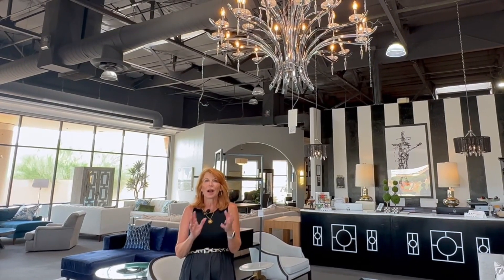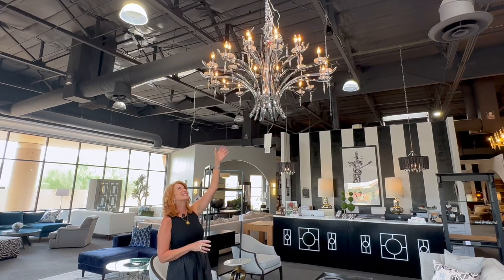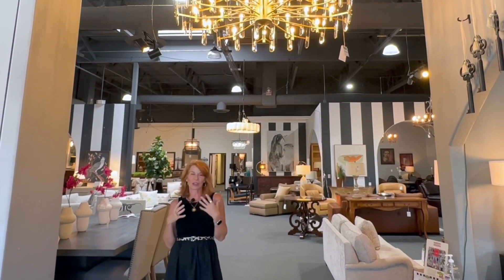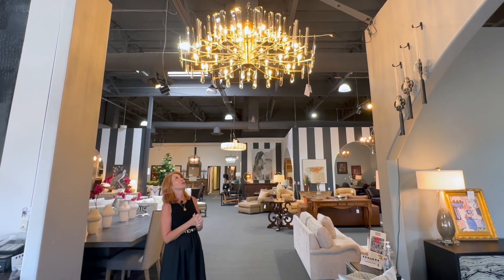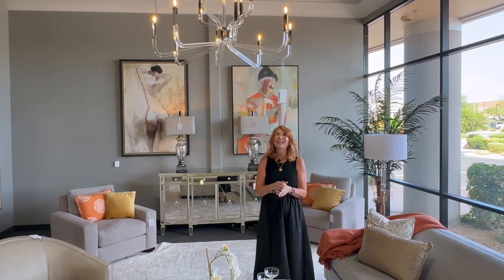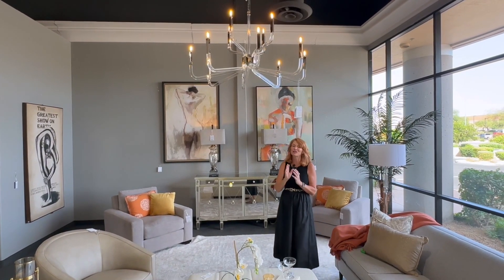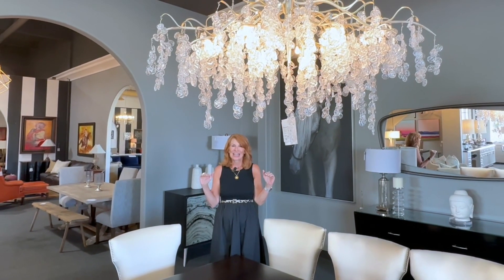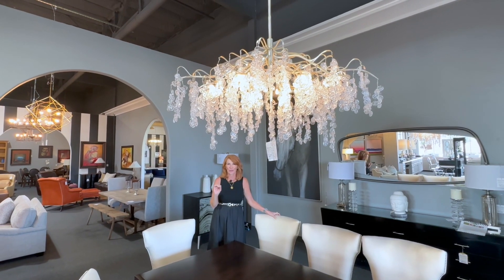Avery Lane 'Shop Girl' Darlene Richert's Tips on Transforming Rooms with Chandeliers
Ready to add a touch of elegance and flair to your home? Join Avery Lane's very own 'Shop Girl' Darlene Richert as she demonstrates how the right chandelier can bring an extra oomph to any room. From selecting the perfect style to showcasing placement tips, Darlene shares her expert advice on how to make your space shine. Don't miss out on these transformative ideas that will take your decor to the next level!

Avery Lane is a quirky treasure trove of amazing one-of-a-kind designer furnishings, antiquities, and amazing artwork from all over the world. Avery Lane is located at 15613 N. Greenway-Hayden Loop in Scottsdale, Arizona.